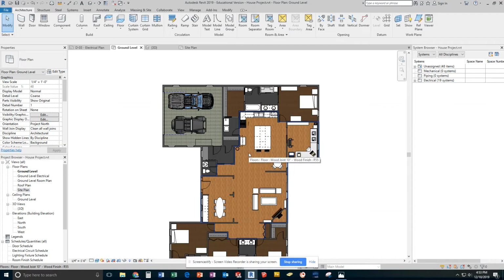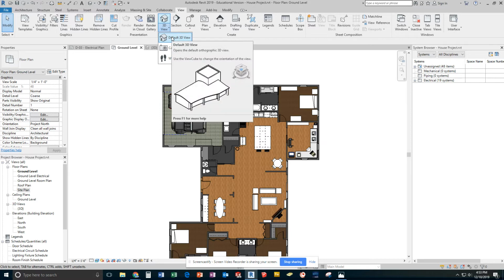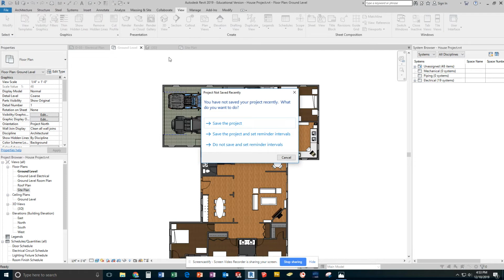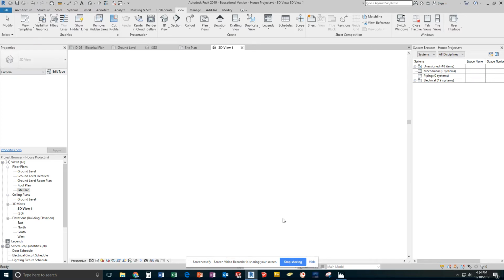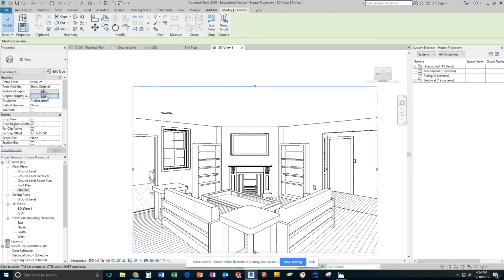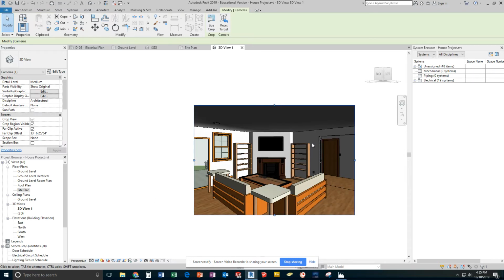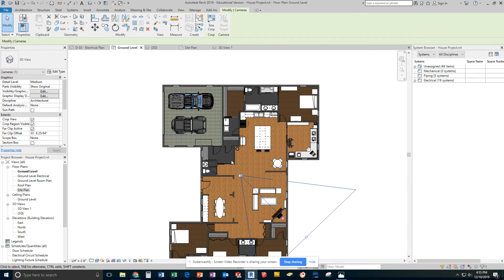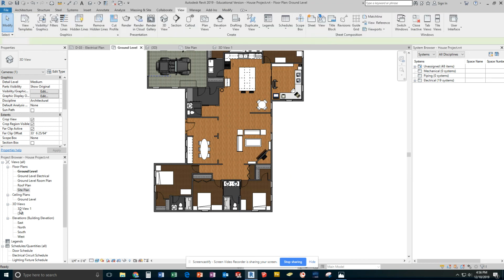Revit- Creating 3D Views